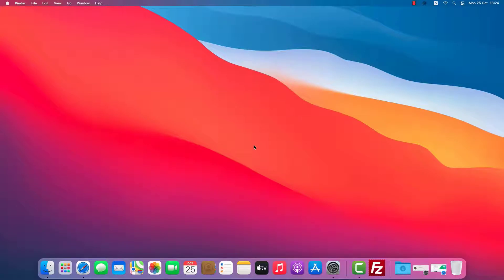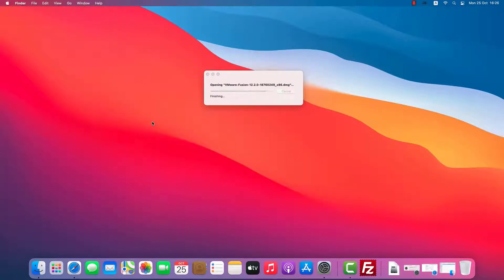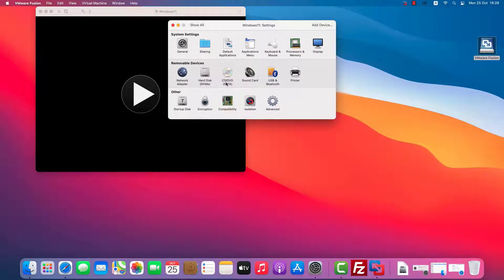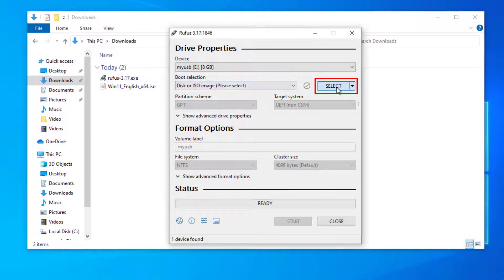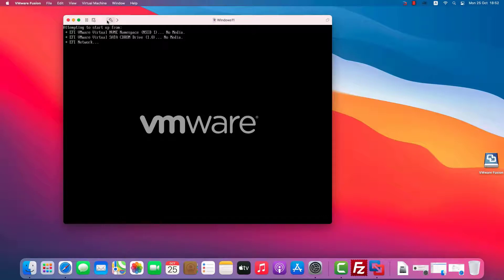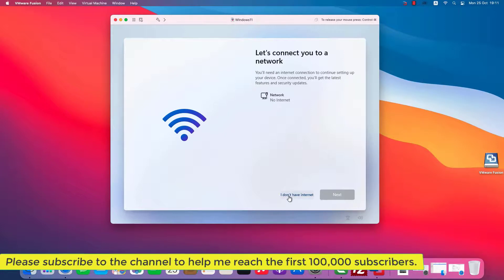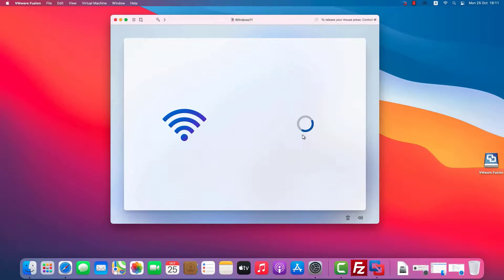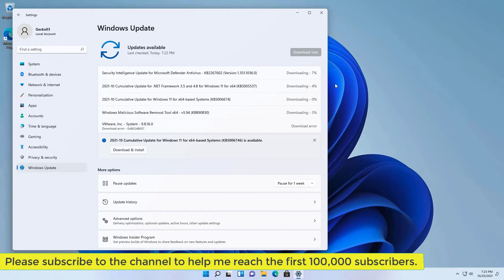How To Install Windows 11 On Mac Using VMware Fusion Bypasses TPM 2.0 And Secures Boot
Hello everyone, in today's video I'll show you how to install Windows 11 on macOS using VMware Fusion Player bypassing TPM 2.0, secure boot, and CPU support requirements.

This video will be useful if you use macOS but want to try out the features of Windows 11 or need to use Windows applications.

VMware Fusion is available in two versions: a paid pro version and a free Player version.

To download Fusion Player, you must first register for a personal use license and then create an account.

⏰Timestamps:
0:00 Introduction
0:33 Download & Install VMware Fusion Player
1:56 Create virtual machine on Fusion
2:27 Download Windows 11 ISO and create USB boot.
3:51 Install Windows 11 on mac
6:04 Install VMware Tools
6:38 Finalize

👍Use the link above, you will receive 1 month of Vultr platform service for free.